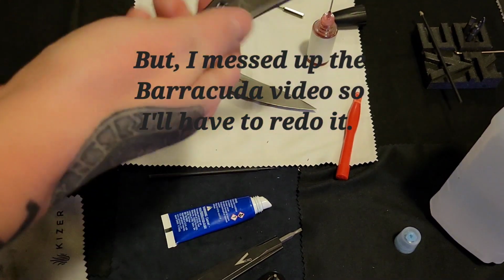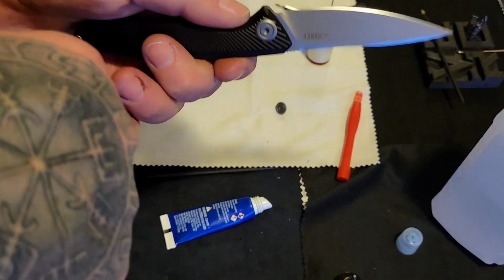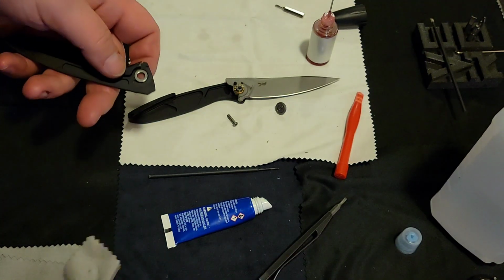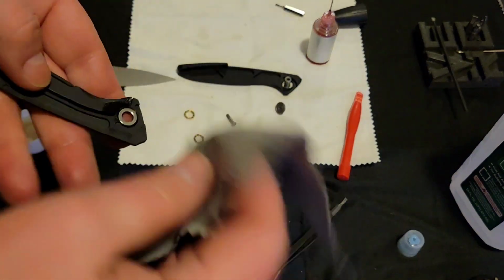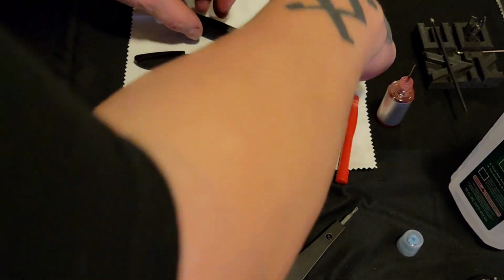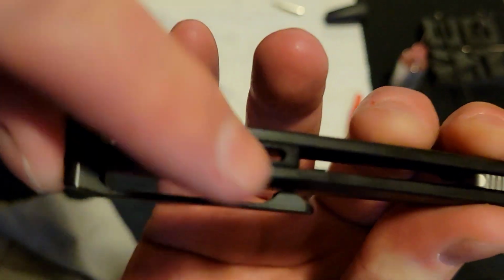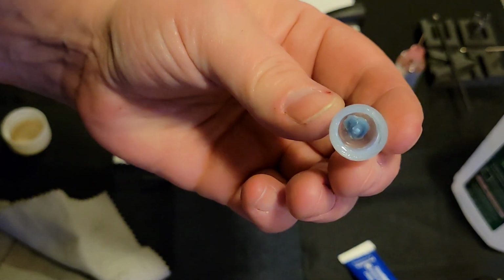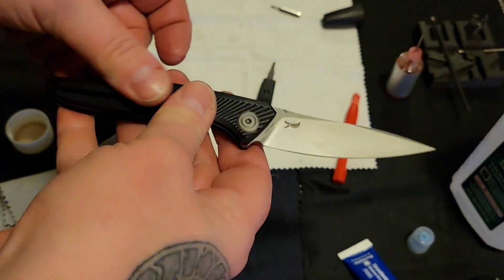The Kubey Pike. A disassembly.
Wanna make your support for the channel work for you? Let your purchase work for you by saving 10% using this link👇👇
"STELLA10" AT CHECKOUT!
CLICK THE LINK CLICK THE LINK!